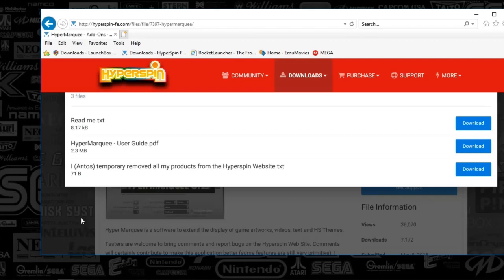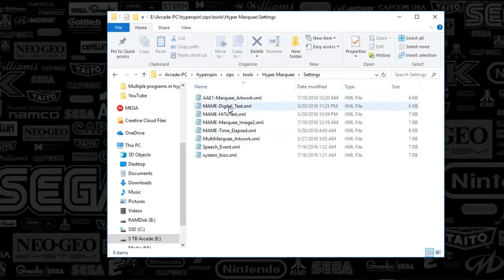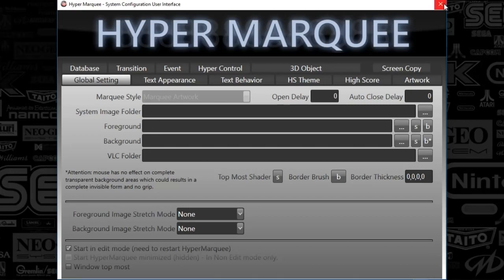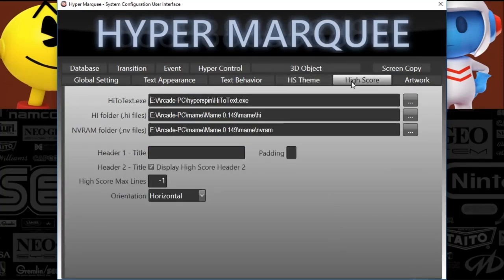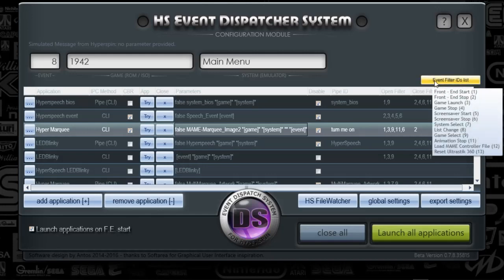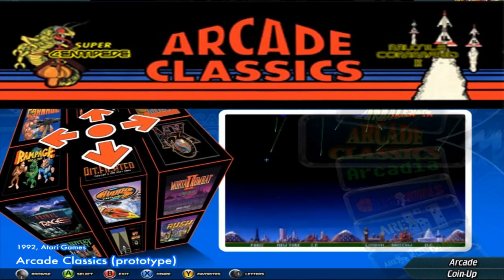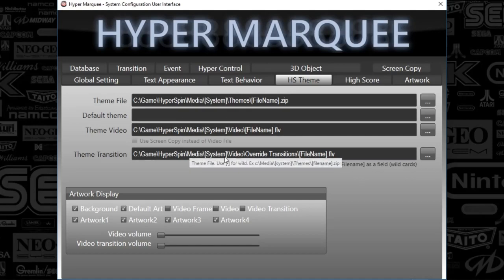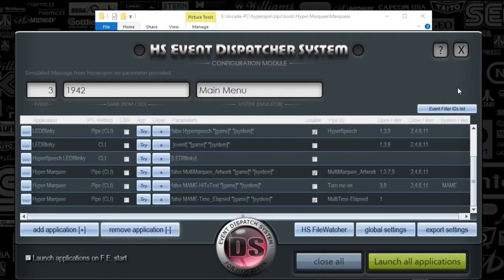Hyperspin Hypermarquee with EDS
Step 1 Download from mega and visit hyperspin

Step 3
Open hypermarquee and load the Mame-Marquee_image2.xml and change all the paths to your path.

Step 4
Open hypermarquee and load Mame-HiToText.xml and change all the paths to your path

Step 5
Create default marquees and place them into a system folder under the Marquees folder within hypermarquees folder. Special thanks to retrohumanoid, great work, check out his channel

Step 6
Open EDS and enable the two rows by unchecking disabled which is next to the text "uncheck me"

Step 7
Open hyperhq and ensure that the led blink path in the main menu_tools tab is mapped to eds folder